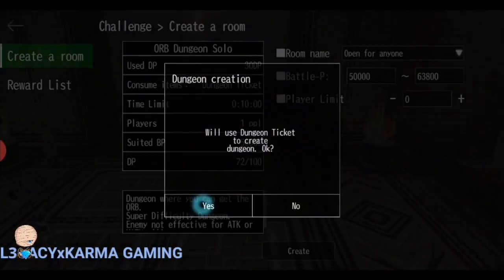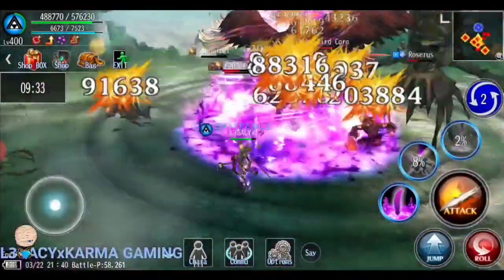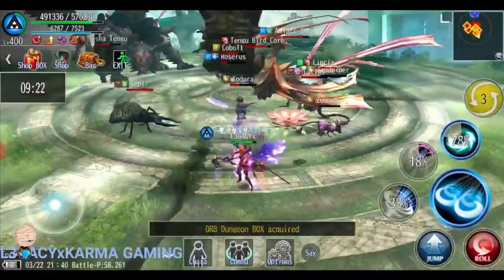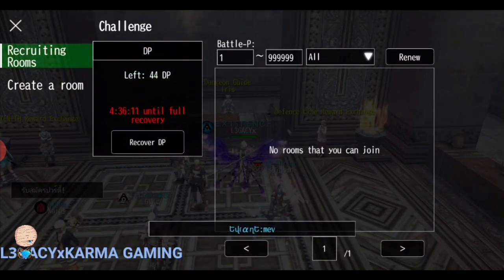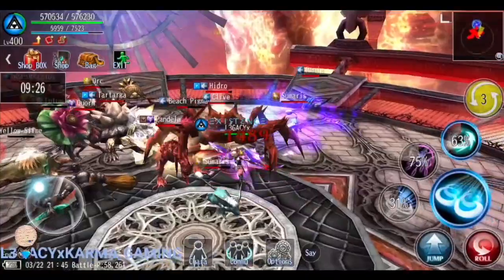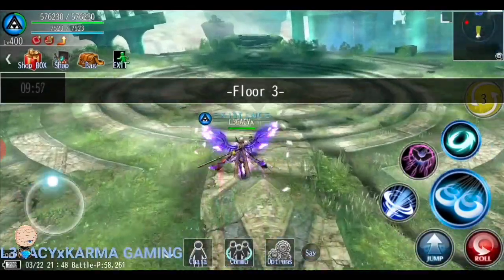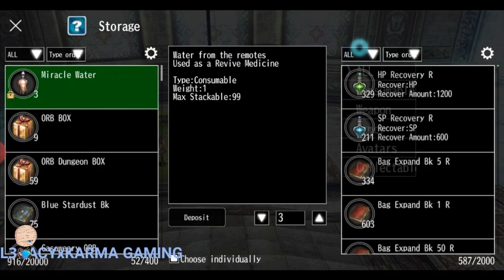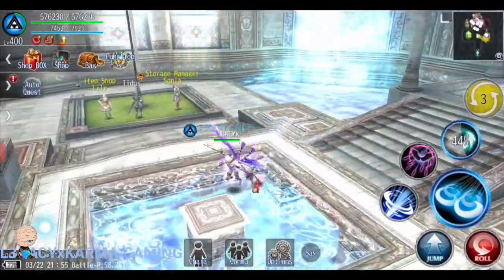Avabel ORB Mevius Ring Solo Dungeons + Unboxing